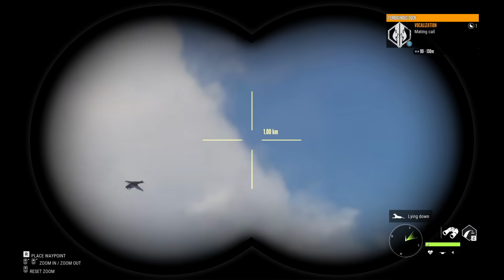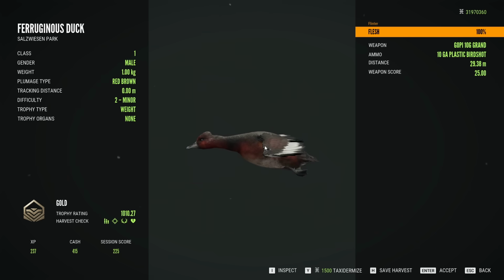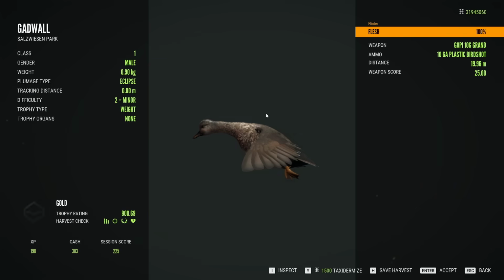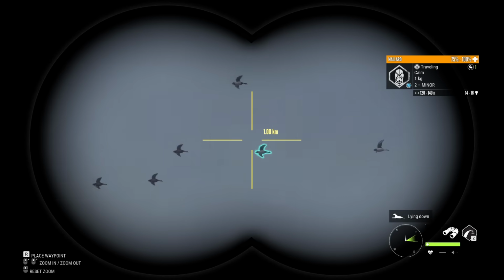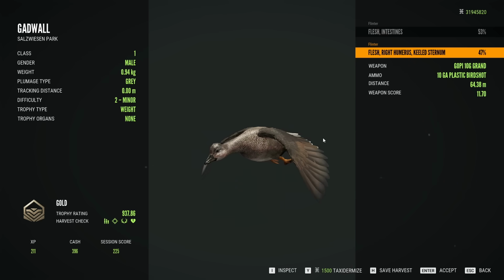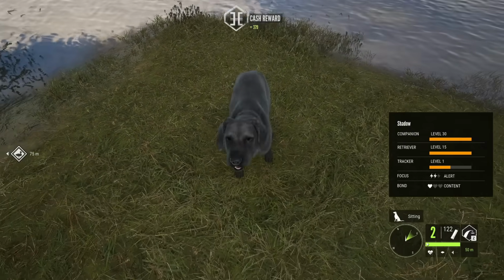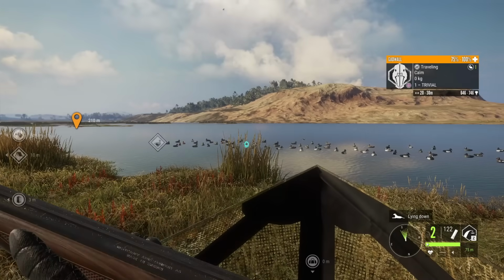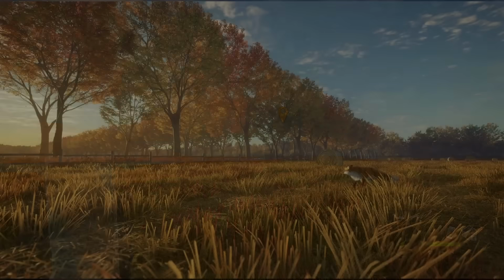Waterfowl Hunting! | New Landing Mechanics, New Ducks, New Gun! | Early Access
Today we head back to Salzwiesen Park to do some waterfowl hunting! From the new landing mechanics for the ducks, to the new gun and new duck species, this was (literally) a blast!